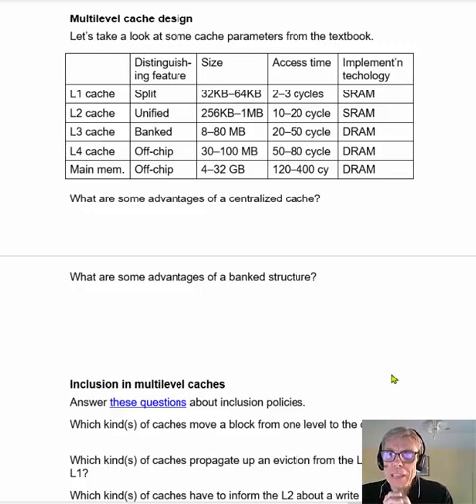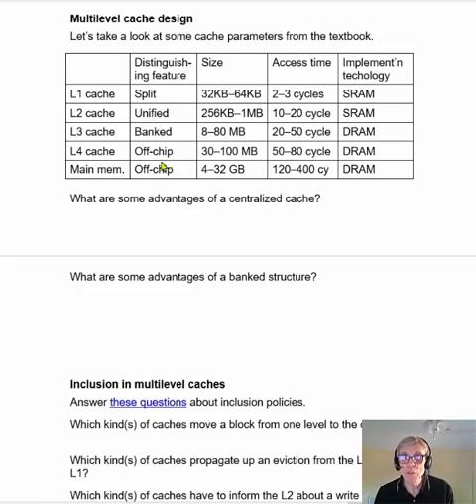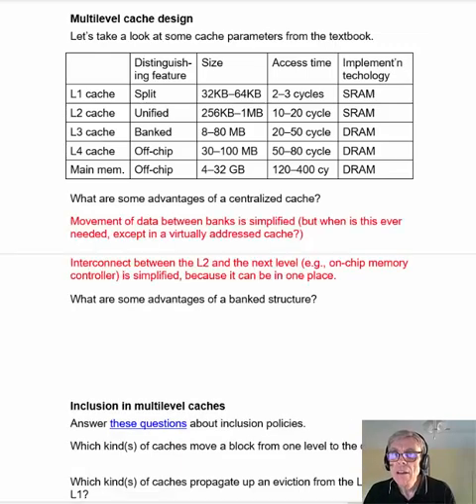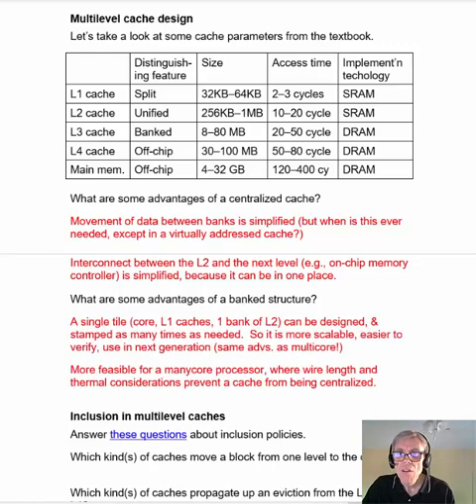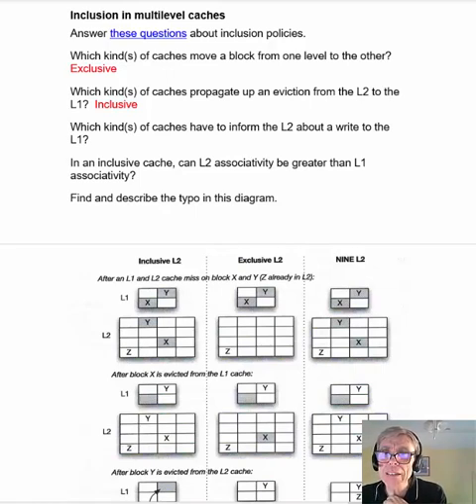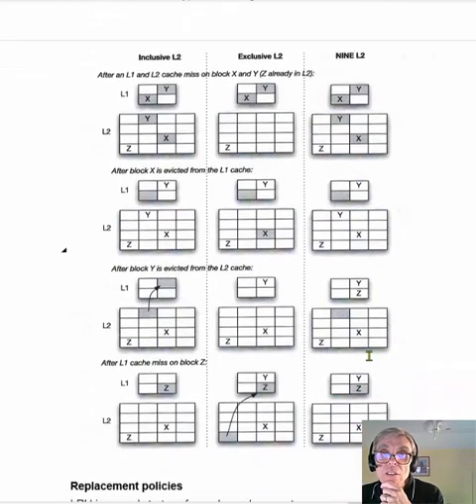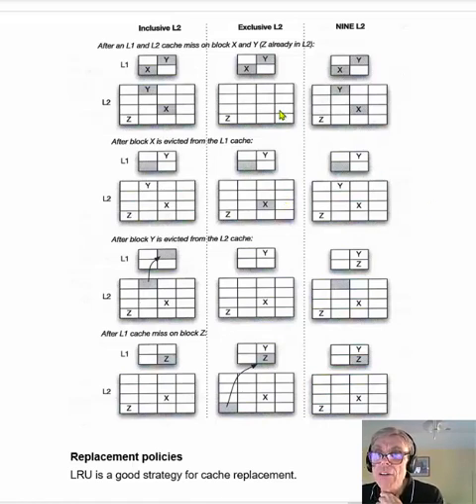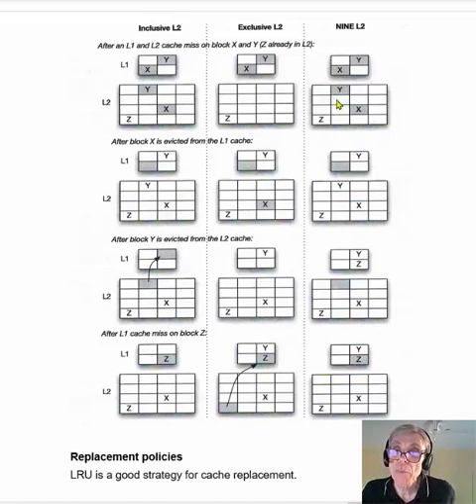Lecture 11c. Inclusive, exclusive, and NINE caches